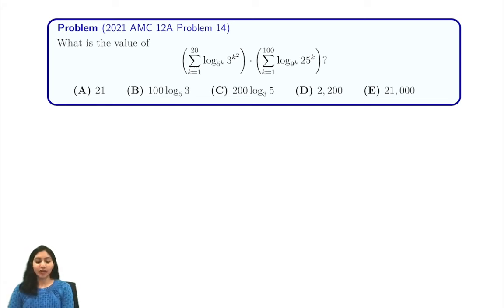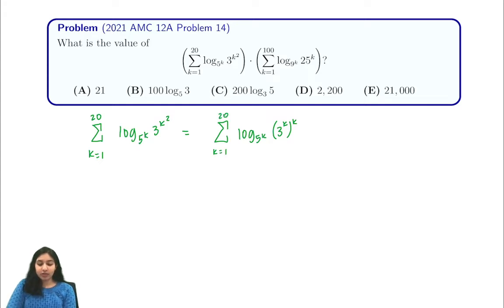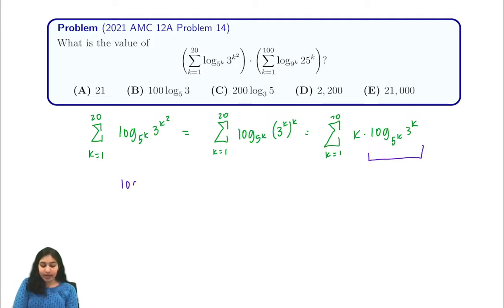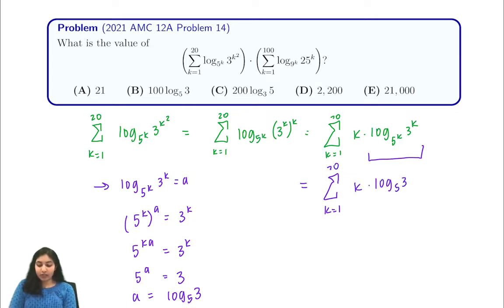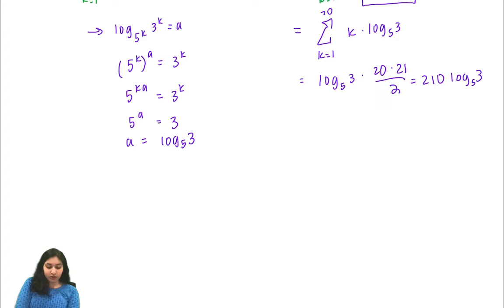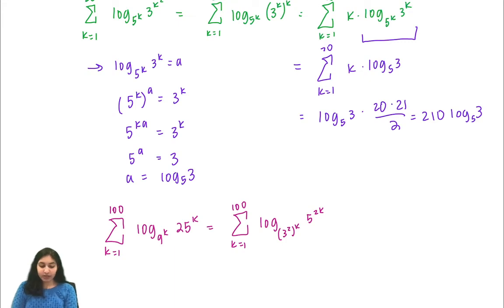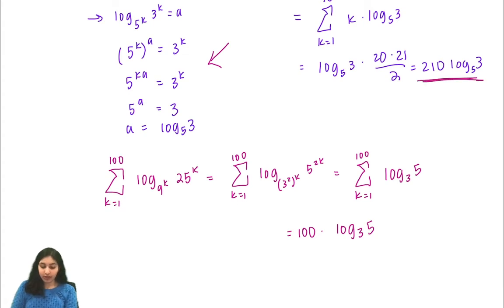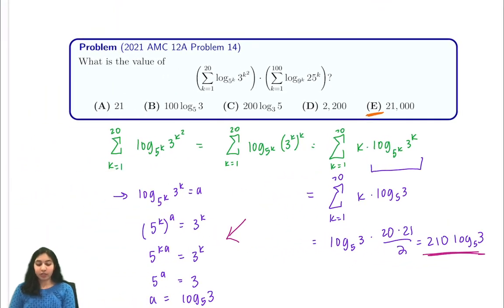2021 AMC 12A #14 (Using Logarithmic Manipulations)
In this video, we showed the solution to 2021 AMC 12A Problem 14 (Using Logarithmic Manipulations)